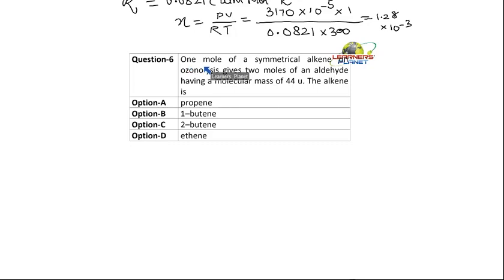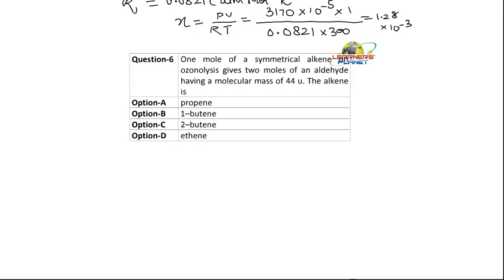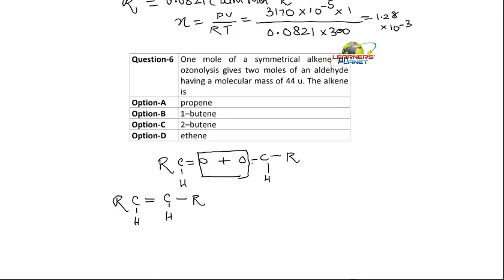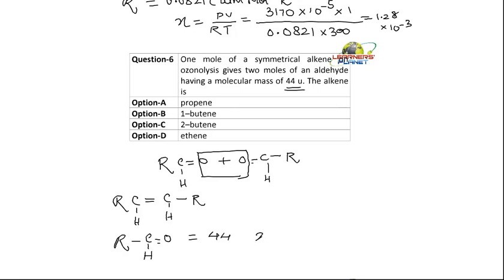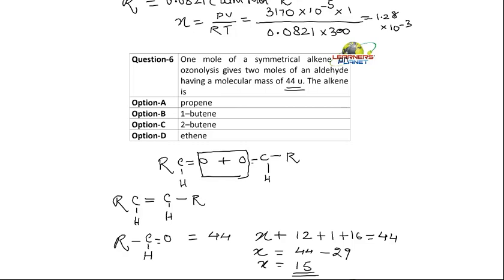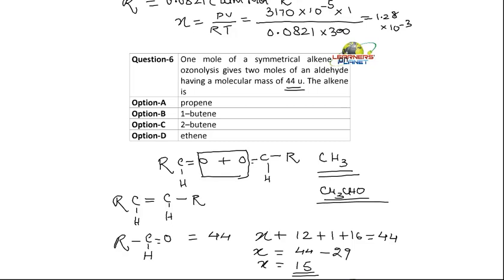Online JEE Coaching AIEEE-2010, Hydrocarbon AIEEE Chemistry Paper 2010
One mole of a symmetrical alkene on ozonolysis gives two moles of an aldehyde having a molecular mass of 44 u. The alkene is.